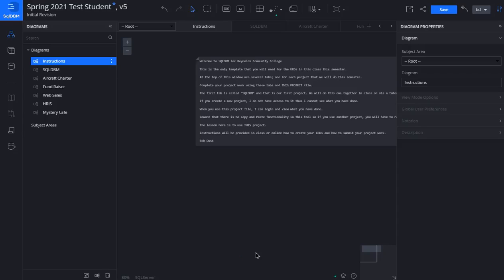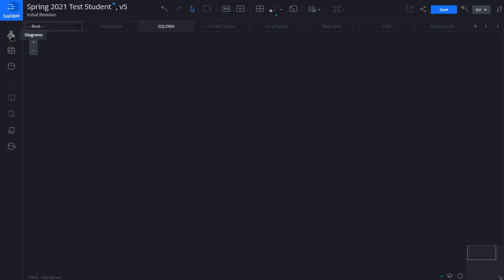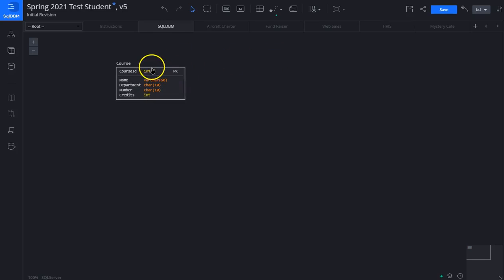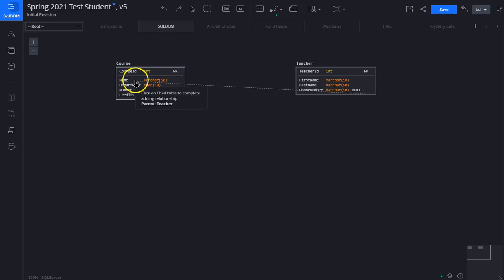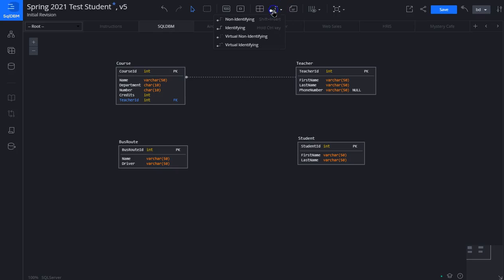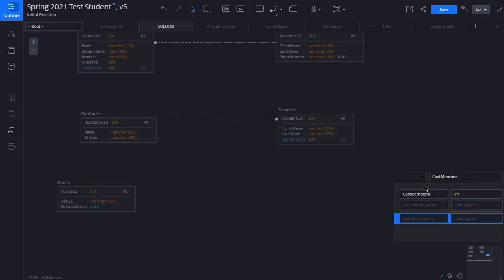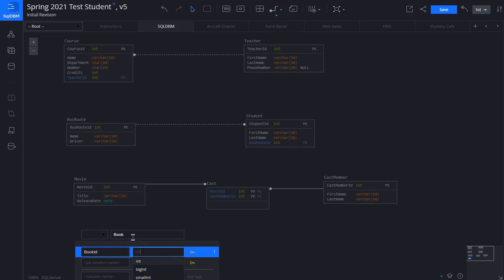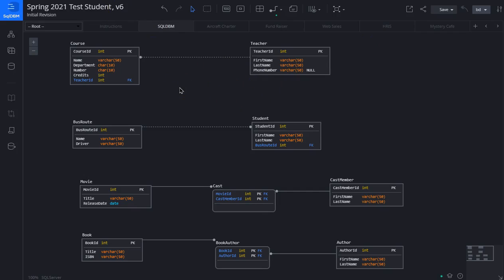Getting Started with SQLDBM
Course materials used in Database Concepts class at Reynolds Community College, Richmond Virginia